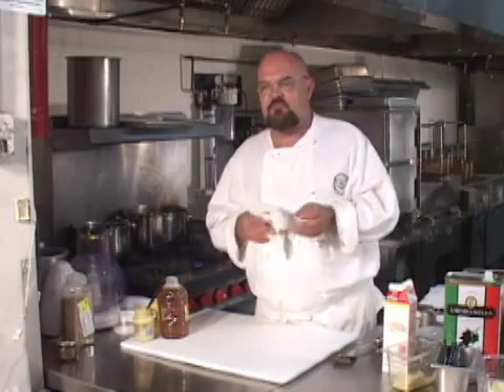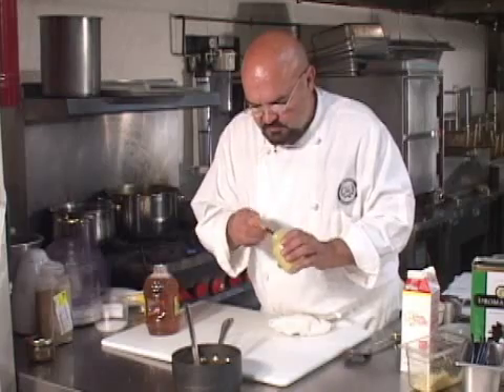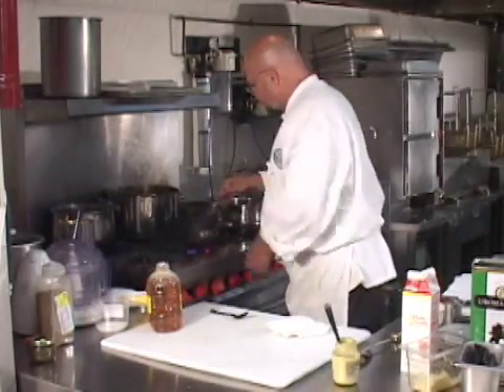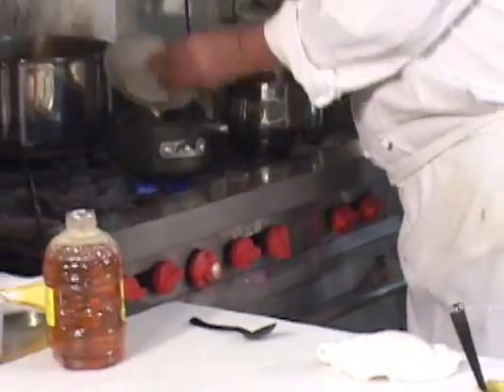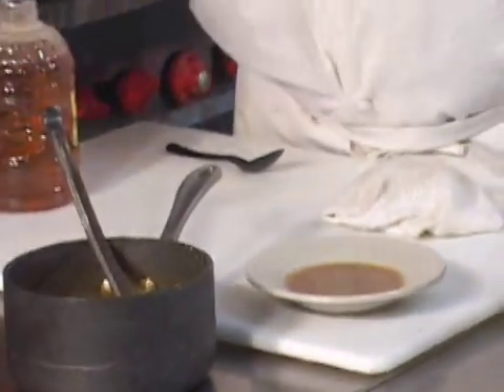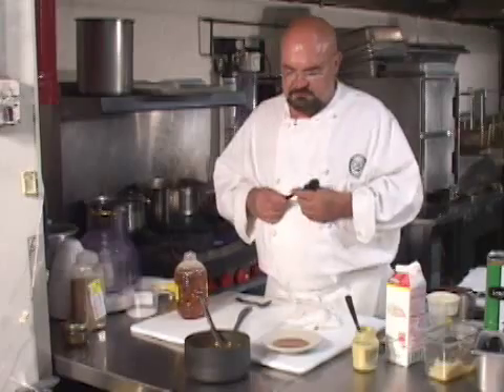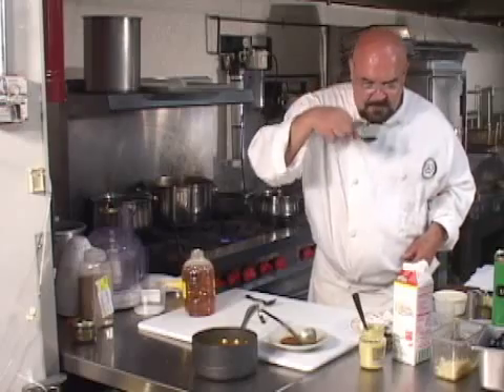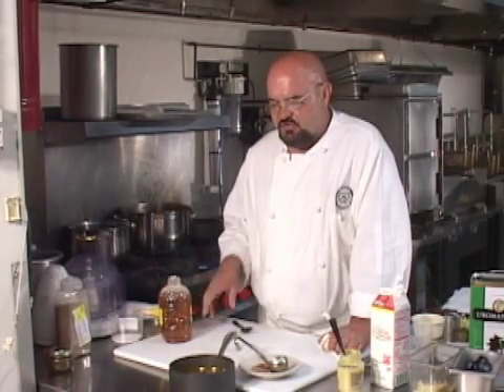Sweet Mustard Sauce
A nice simple sauce that I use on pork, poultry, (especially chicken) and game.  Different mustards can be used to meet the requirements of your cooking.